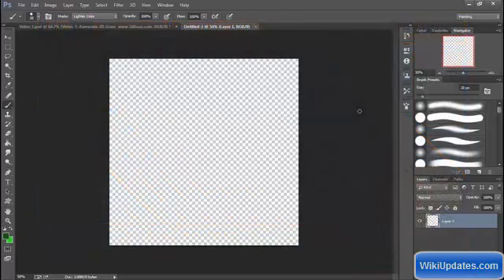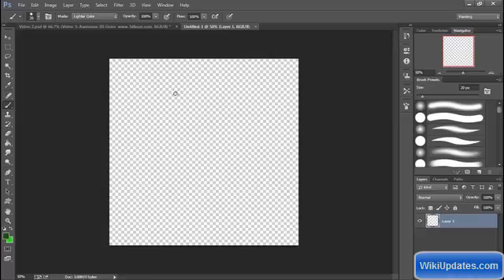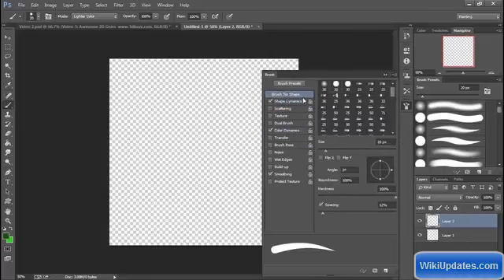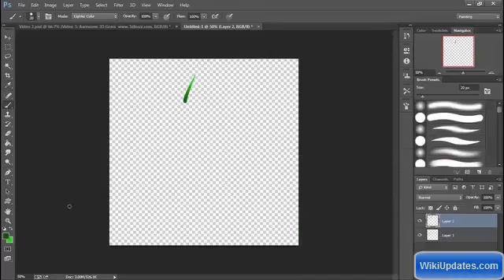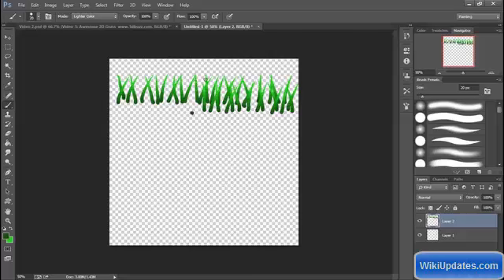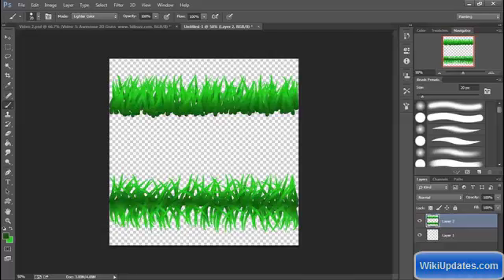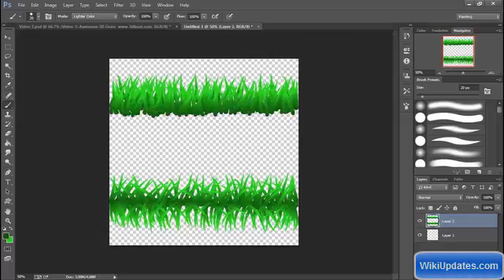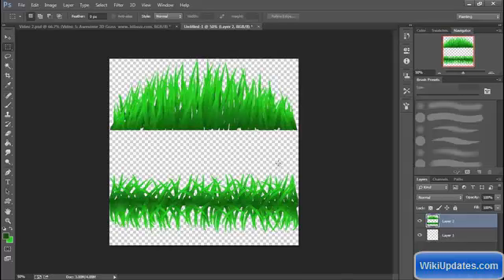2D Game Designing Part 7 of 11: Awesome 2D Grass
2D Game Designing in Photoshop for Beginners
Part 7 of 11: "Creating 2D Grass"
Learn how to create 2D Game Materials to build your own 2D Games.